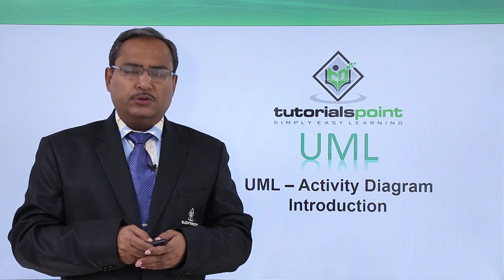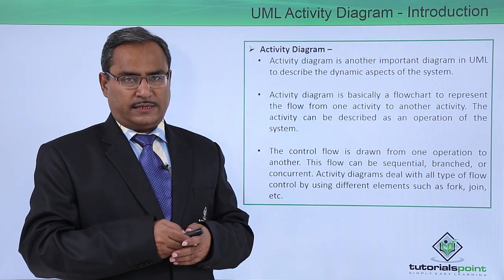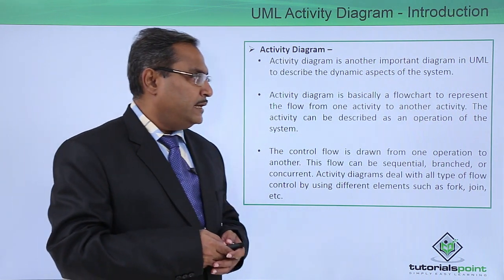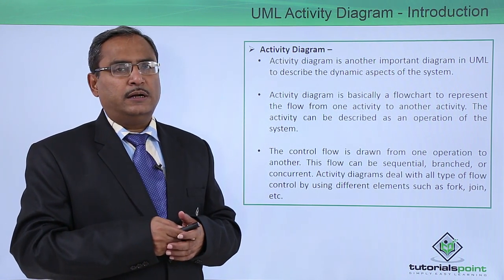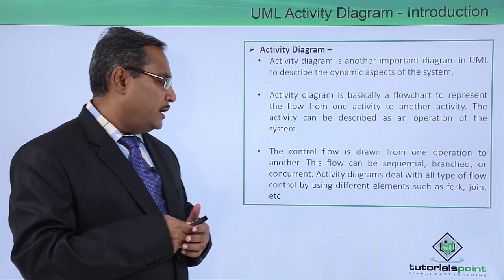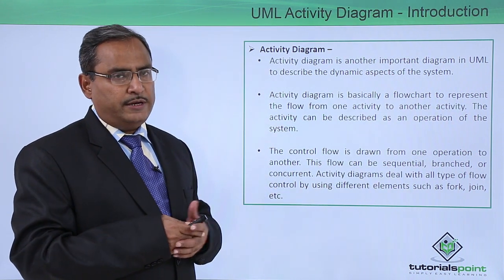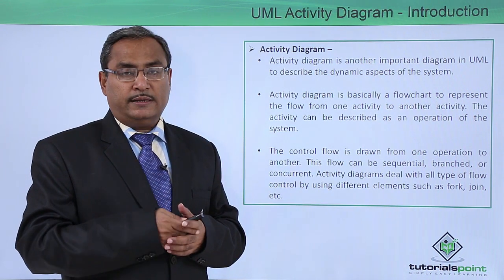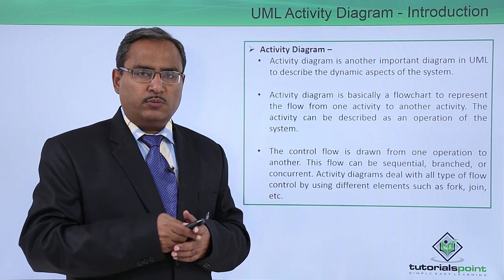UML - UML Activity diagram introduction